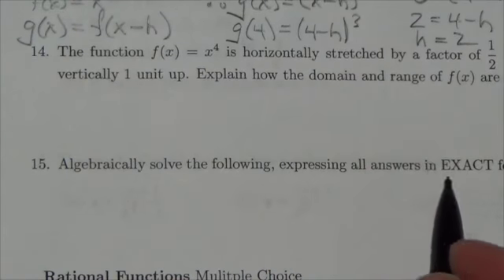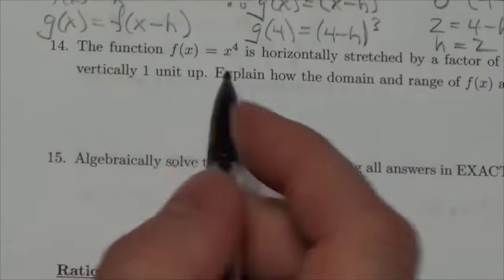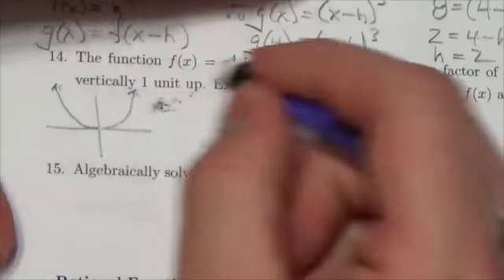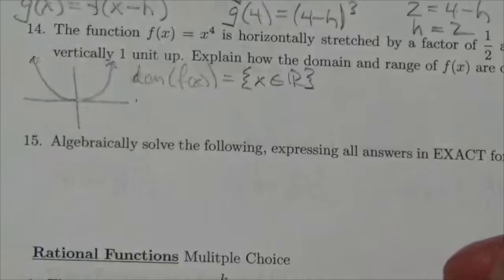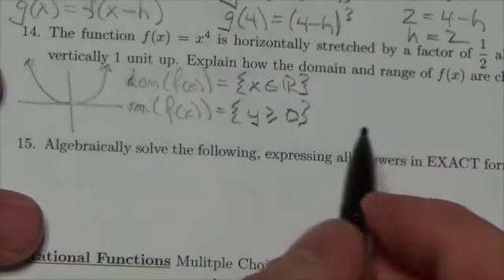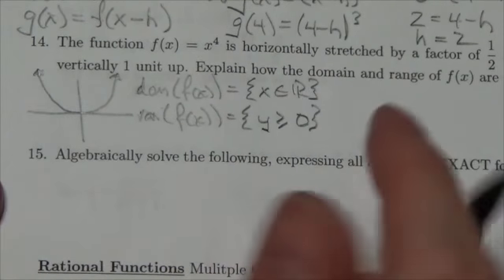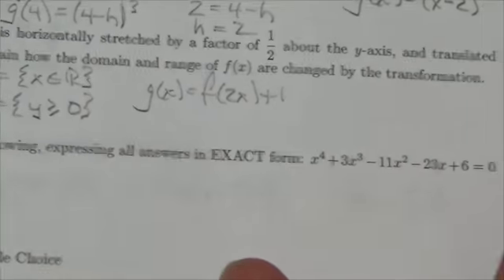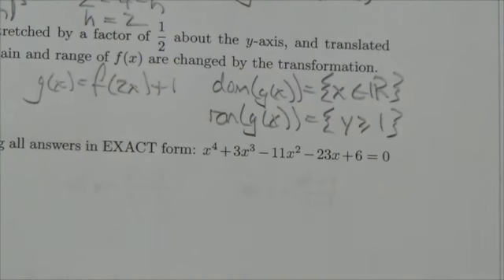Math 30-1 Functions Review, Poly #14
This video is about deterimining how a transformation on a polynomial function changes its domain and range.